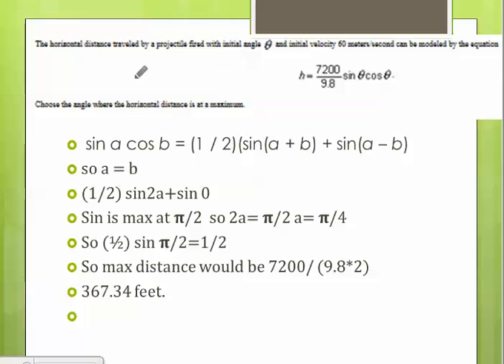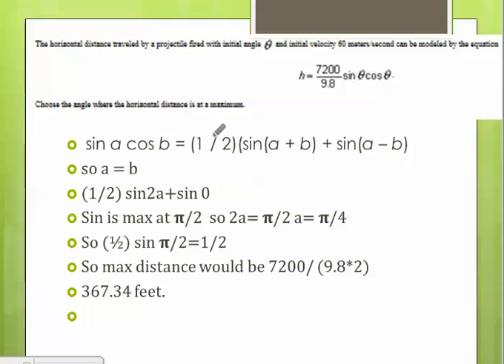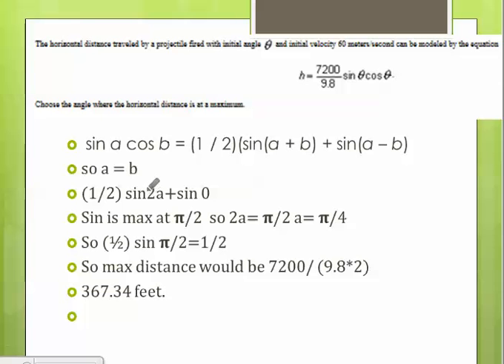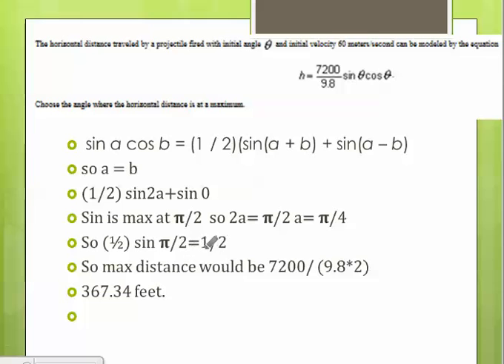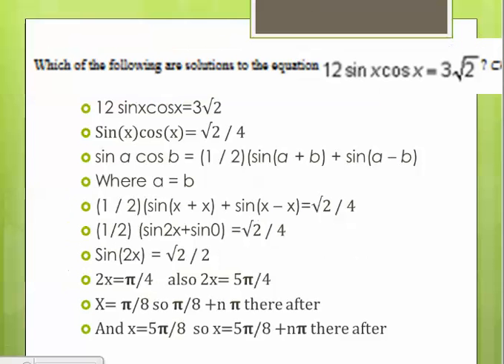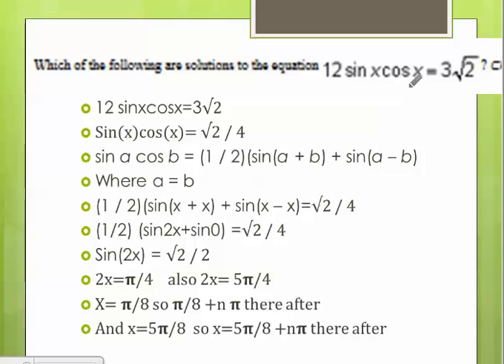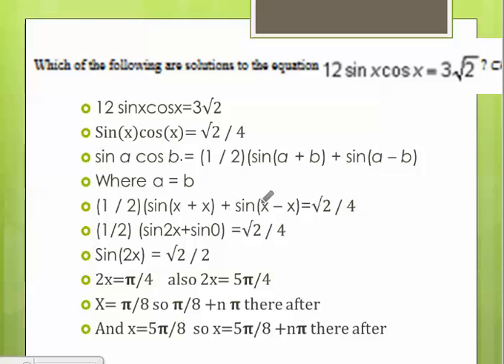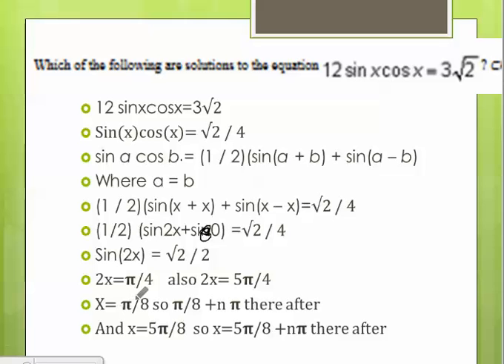MTH403b 4 03 applicaion of identities